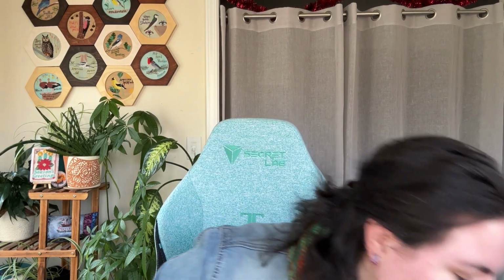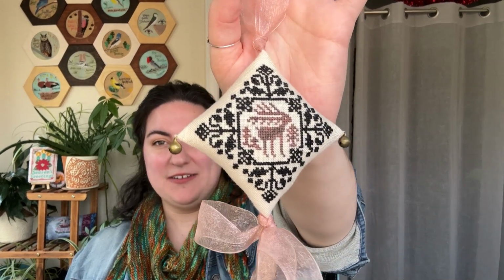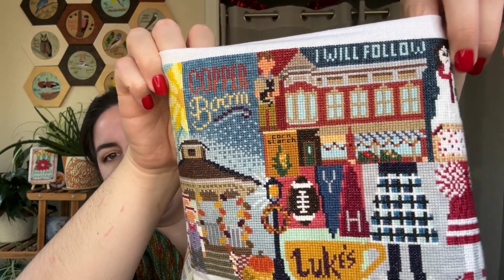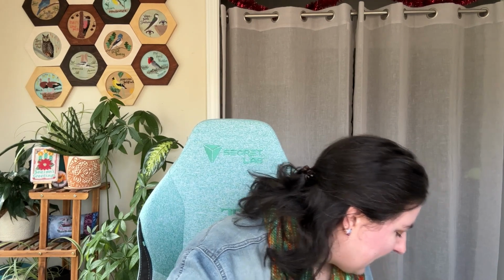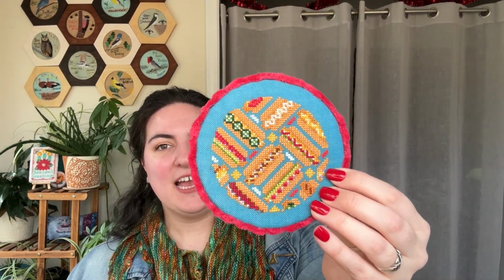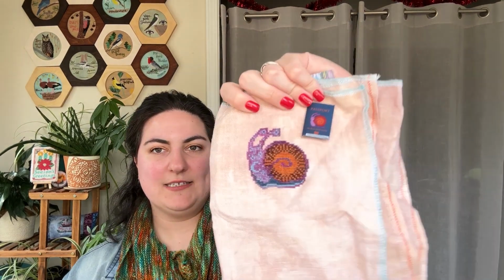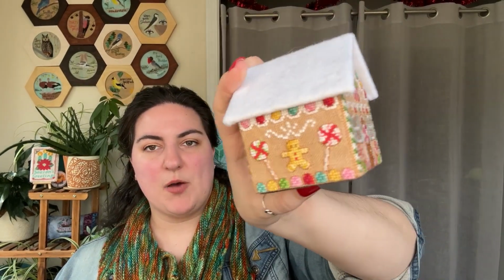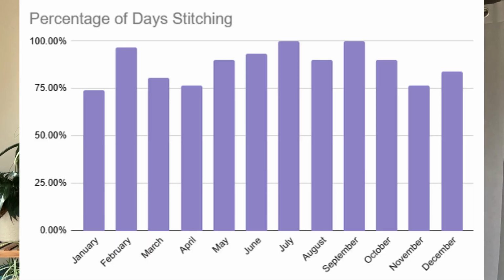My 60 Finishes in 2024!!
Hi there! My name is Tara (she/her) and thanks for stopping by my channel!

-- Timestamps --
0:00 Intro
5:50 Elegant Squid - Ink Circles
7:14 Bee Minty - Heartstring Samplery
8:14 Celebrate All Year SAL - National Hot Tea Month - Kathryn Landis
10:20 Swedish Neat Bells - Reindeer - Ink Circles
11:11 Snowman Globe - Mill Hill
11:46 Pocketbook Peacocks - Bendy Stitchy Designs
13:13 Silver Bells - Lindy Stitches
14:18 Pirate Quaker - Bendy Stitchy Designs
15:38 Evening Stroll - Autumn Lane Stitchery
16:45 Celebrate All Year - National Pie Month - Kathryn Landis
17:22 Stitch4Pride - Keith Harring - Dees20Stitches
18:11 Stitch4Pride - Kehinde Wiley - Dees20Stitches
18:44 Celebrate All Year - National Umbrella Month - Kathryn Landis
19:17 Winter in Stars Hollow - Kathryn Landis
21:58 Eclipse Birds - Pixel Pixie Cross Stitch
23:14 Green Damsel - Ink Circles
23:46 Stitch4Pride - Stephanie Shih - Dees20Stitches
24:08 Stitch4Pride - Kiss and Tell Collective - Dees20Stitches
24:49 Celebrate All Year - National Astronomy Month - Kathryn Landis
25:33 Celebrate All Year - National Craft Month - Kathryn Landis
26:14 Spring Parade 2 - Radish Car - Lila's Studio
26:57 Victorian License - Ink Circles
27:38 Celebrate All Year - National Strawberry Month - Kathryn Landis
28:18 Stitch4Pride - Yishay Garbasz - Dees20Stitches
28:52 Swedish Neat Bells - Angel - Ink Circles
29:39 Bonaventure Mourning Sampler - Park Hopper Bart
30:52 Salem Sisters Apothecary - Primrose Cottage Stitches
32:00 Bring Me Her Heart - Kathyrn Landis
33:40 Strawberries in Summer Mini Cat - Stitching Fairies Crafts
35:01 Stitch4Pride - Frida Kahlo - Dees20Stitches
35:37 Winchester House - Bendy Stitchy Designs
36:33 Merry Meowmas - Stitchy Prose
37:29 Celebrate All Year - National Camping Month - Kathryn Landis
38:05 Ringing In Good Cheer - Satsuma Street
39:30 Stitch4Pride - Jeffrey Gibson - Dees20Stitches
40:00 Celebrate All Year - National Hot Dog Month - Kathryn Landis
40:49 Felicity the Lobster - Emily Peacock
43:57 Stitch4Pride - Hangama Amiri - Dees20Stitches
44:46 Celebrate All Year - National Peach Month - Kathryn Landis
45:22 Deadly Aquarium - Lola Crow Cross Stitch
48:10 Solstice Snail - Kathryn Landis
49:10 Reflections of Scotland - Ink Circles
49:50 Twisted Rainbow Sampler - Northern Expressions Needlework
51:28 Stitch4Pride - Lehuauakea - Dees20Stitches
51:55 Stitch4Pride - Edward Gorey - Dees20Stitches
53:38 Dinosaur Forest - Owl Forest Embroidery
54:19 Celebrate All Year - National Dessert Month - Kathryn Landis
55:31 Stitch North Kit - Canadian Stitchery/Roxy Floss/Evertote
56:10 Mini Cat - Subpar Stitches
57:16 Irish Drinking Custom - Me
58:09 Gingerbread House - Tiny Modernist
58:49 Stitch4Pride - Molly Jae Vaughan - Dees20Stitches
58:15 Hashtag Joy - Hands on Design
1:00:03 To All a Good Night -Autumn Lane Stitchery
1:00:40 Canada Goose - Mill Hill
1:01:19 Winter Trees Card - Craftigurumi
1:02:12 Stitch4Pride - Robert Indiana - Dees20Stitches
1:02:45 Celebrate All Year - National Safe Toys and Gifts Month - Kathryn Landis
1:03:13 Flamingo All the Way - Hands on Design
1:03:59 Final Figures